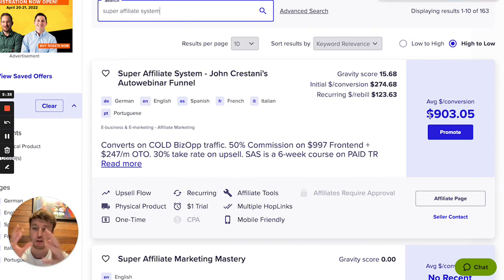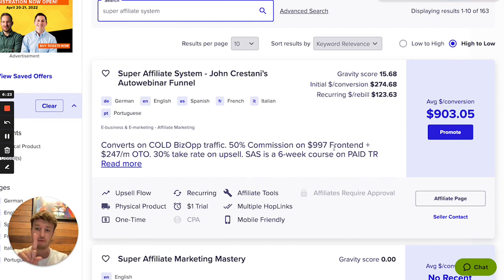How I Made $3,911 WITHOUT Website - Affiliate Marketing